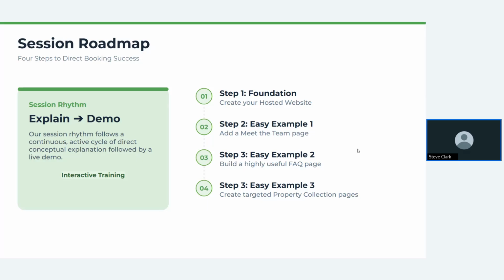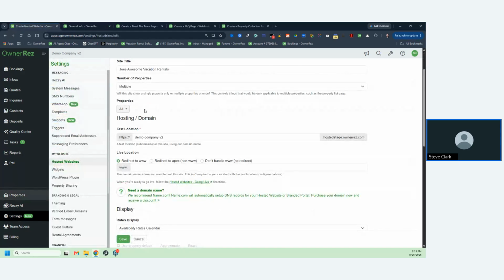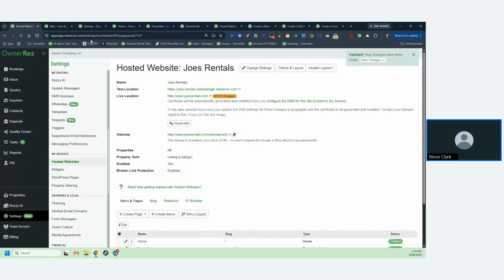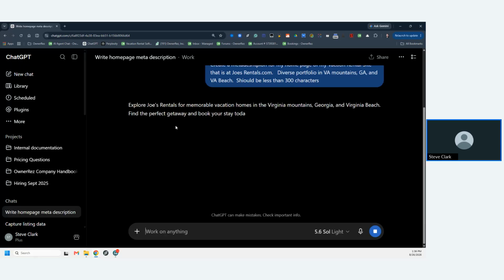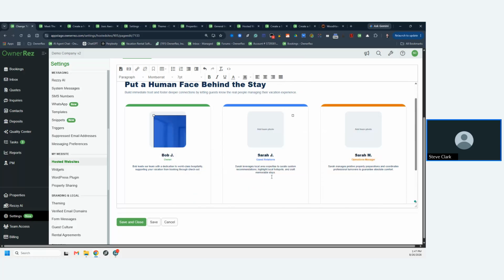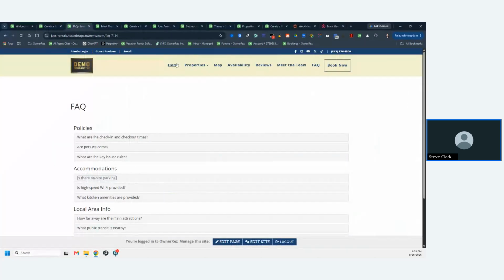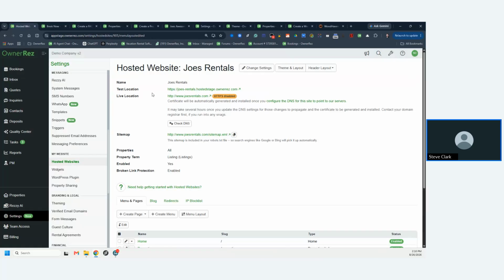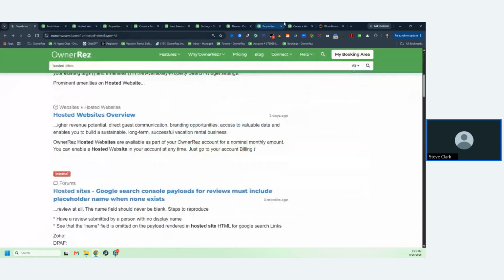Focus Session - Hosted Website Setup & 3 Easy Customizations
Learn how to set up a Hosted Website in OwnerRez from start to finish and make three easy customizations to improve SEO.

Originally recorded on Aug 26, 2026.